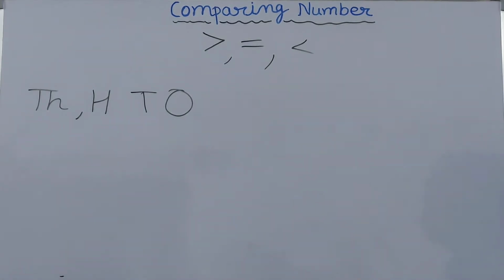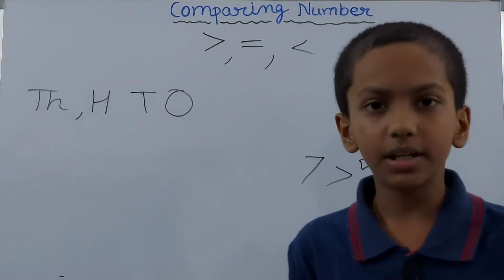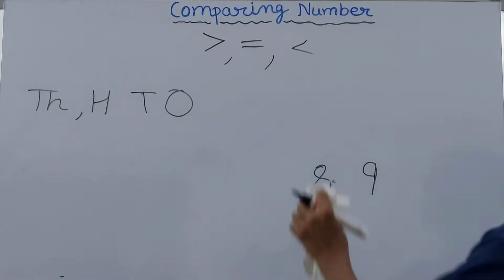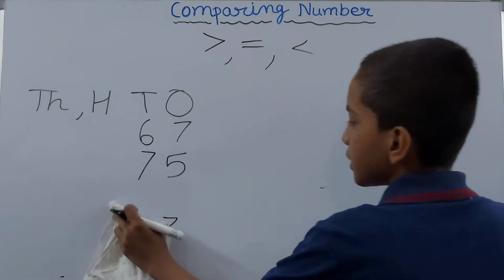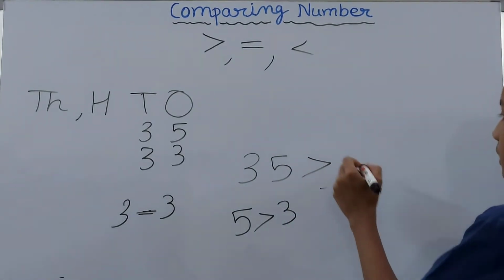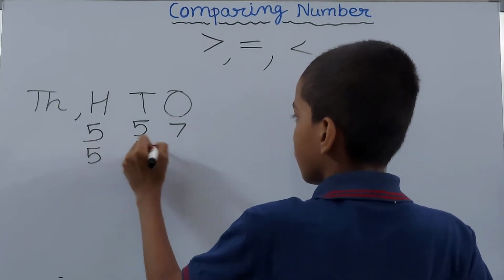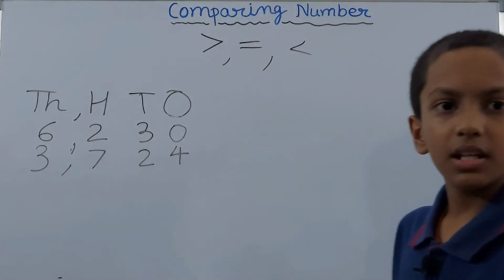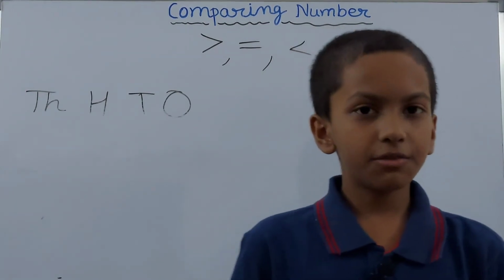Comparing Numbers | Maths class 3 & 4 | ICSE Board | Unlock Your Learning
Comparing number, greater than, less than and equal to. Comparison of a Number by another number. Comparison of two numbers. Comparing greater number by a smaller number. Comparing a smaller number by a greater number. Math for kids. Comparison of number for class 3 to 4.  Comparison of number by unlock your learning.